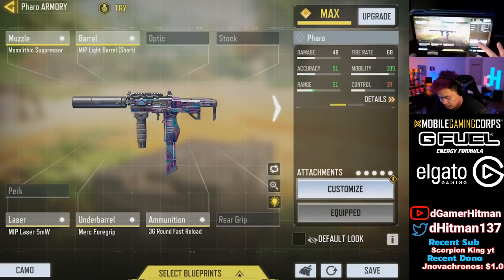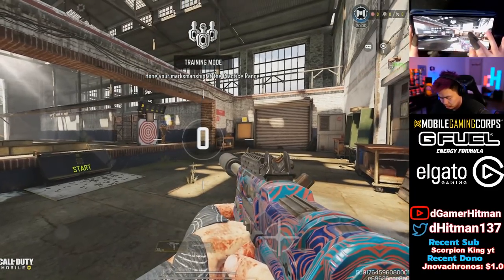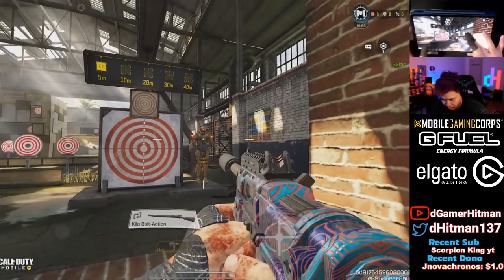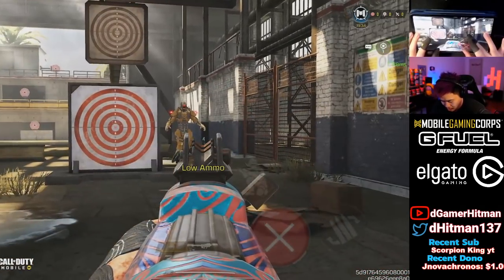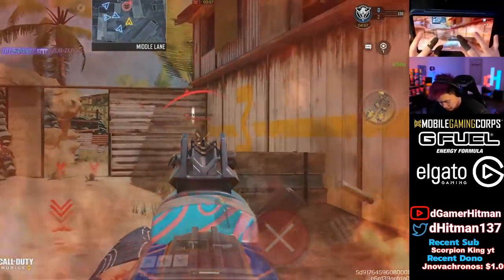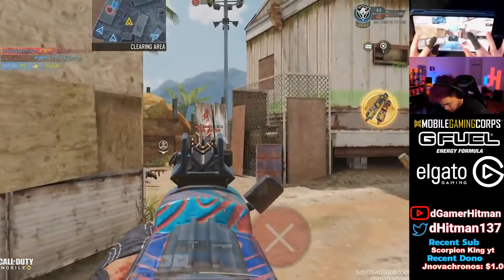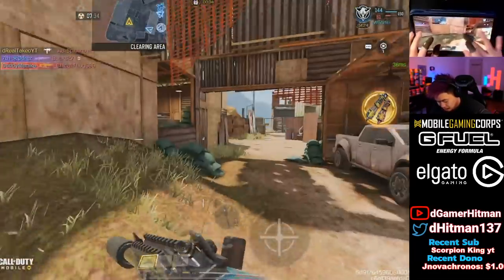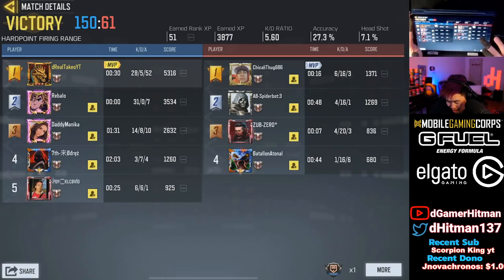This Forgotten SMG is AMAZING in this Meta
Today on Call of Duty Mobile,  We decided to bring back the pharo & I could not believe how well this guns performs in the smg meta. It can 1 burst at an insane range & it can destroy most smgs close range! You Must Try it!

Or @dHitman137

Thanks

Hitman Out!